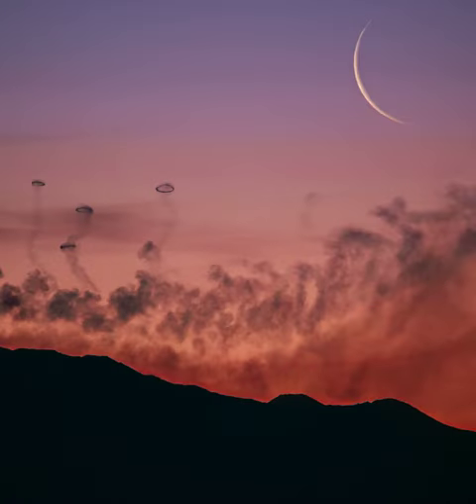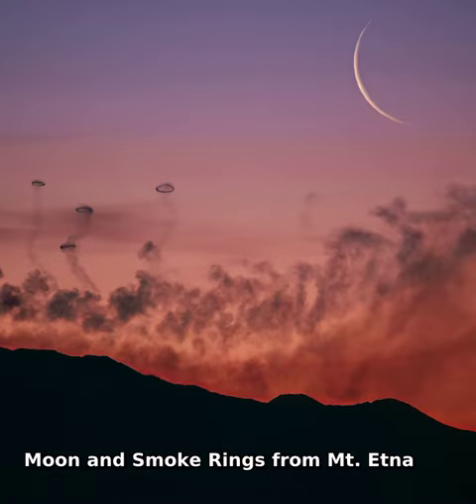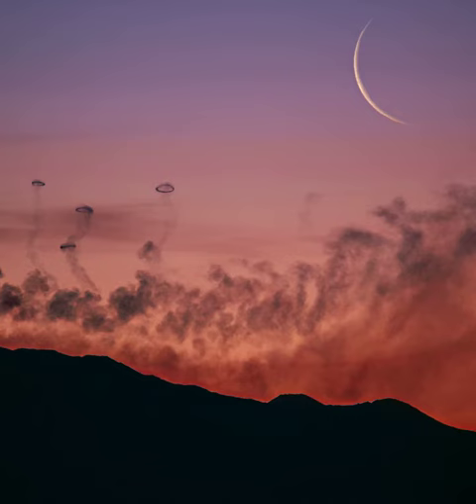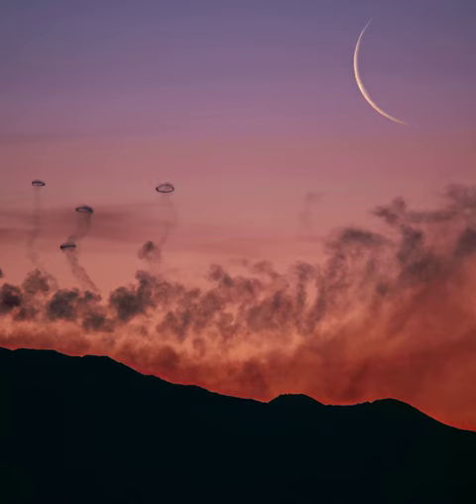Moon and Smoke Rings from Mt. Etna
Yes, but can your volcano do this? To the surprise of some, Mt. Etna emits, on occasion, smoke rings. Technically known as vortex rings, the walls of the volcano slightly slow the outside of emitted smoke puffs, causing the inside gas to move faster.  A circle of low pressure develops so that the emitted puff of volcanic gas and ash loops around in a ring, a familiar geometric structure that can be surprisingly stable as it rises. Smoke rings are quite rare and need a coincidence of the right geometry  of the vent, the right speed of ejected smoke, and the relative calmness of the outside atmosphere.  In the featured image taken about two weeks ago from Gangi, Sicily, Italy, multiple volcanic smoke rings are visible.  The scene is shaded by the red light of a dawn Sun, while a crescent Moon is visible in the background.

Image Credit & Copyright:
Dario Giannobile